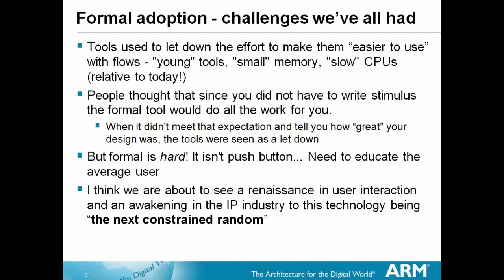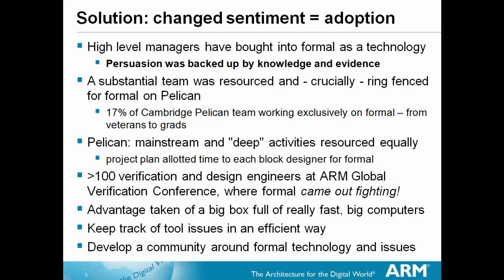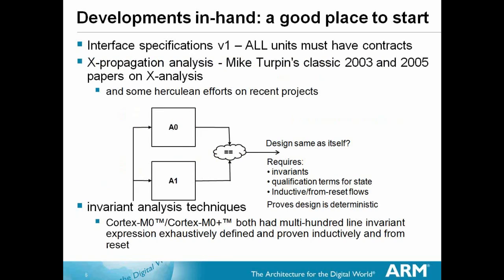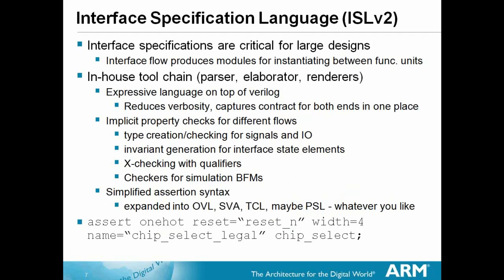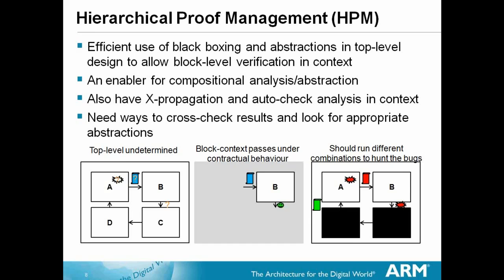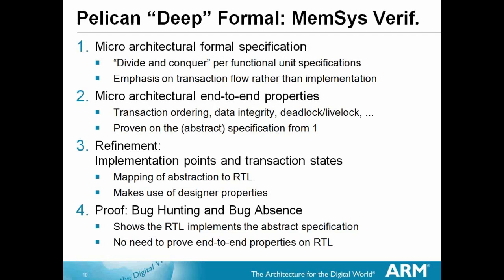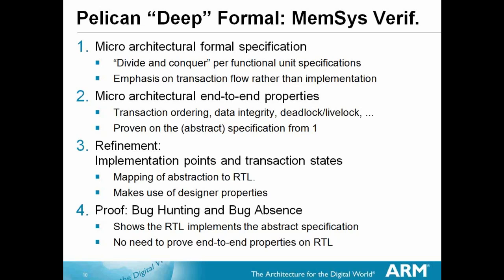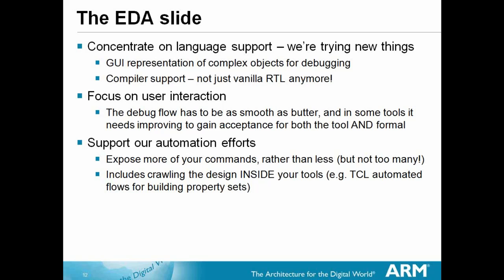Formal -- Leaving the nest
Faced with challenges in gaining adoption, Formal verification now has high level buy-in at ARM. This presentation explores some of these adoption issues and solutions from the perspective of a new product development called "Pelican". It explores past, present and new methodologies coming online and discusses concepts where formal is of high value, or has unique qualities to offer. It is very much a whistle stop tour, from high level architectural verification to buried interface contracts. It ends with a set of areas for EDA vendors to ponder from our formal wish list at ARM